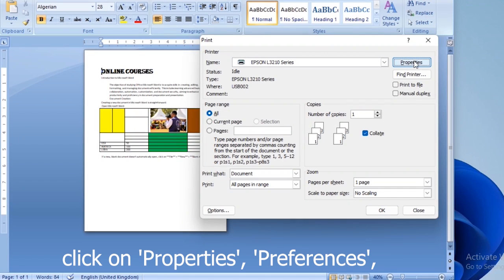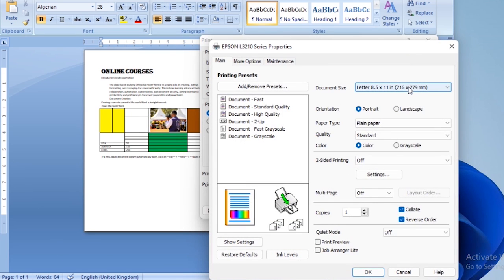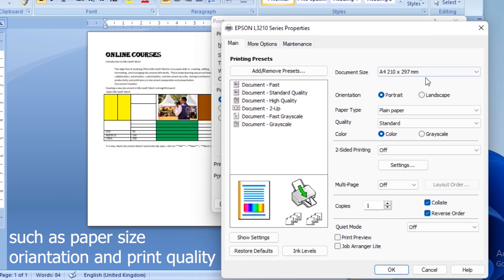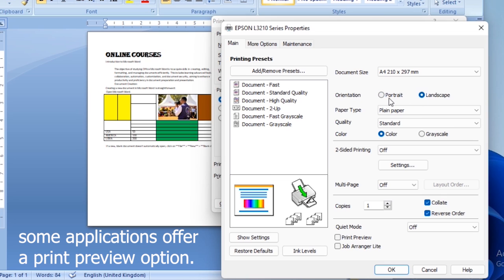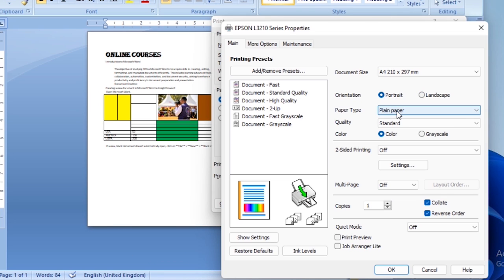Printing to EPSON L3210: A Beginner's Guide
🖨️ In this tutorial, we'll walk you through the basics of printing to the EPSON L3210 printer. Whether you're new to printing or just setting up your EPSON L3210 for the first time, this video is tailored for you.

In this video, you'll learn:

Setting up the EPSON L3210: Step-by-step guide to connecting and installing the printer.
Printing from Windows and Mac: Instructions on how to print documents from both operating systems.
Adjusting Print Settings: Learn how to tweak print quality, paper type, and other settings for optimal results.
Troubleshooting Common Issues: Tips to resolve common printing problems like paper jams or connectivity issues.
Printing Tips and Tricks: Pro tips to make your printing experience smoother and more efficient.
Whether you're printing documents, photos, or anything else, mastering these basics will help you get the most out of your EPSON L3210 printer.

Get ready to print like a pro with your EPSON L3210 printer. Let's get started!